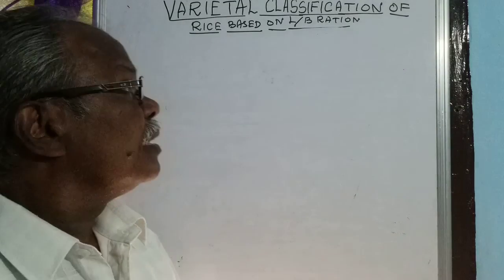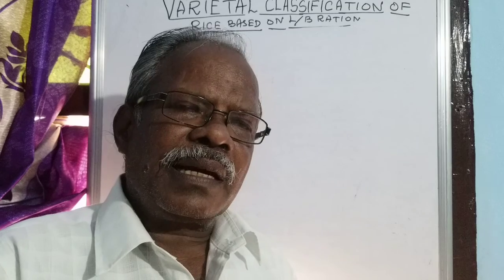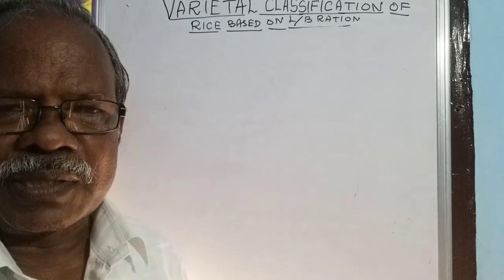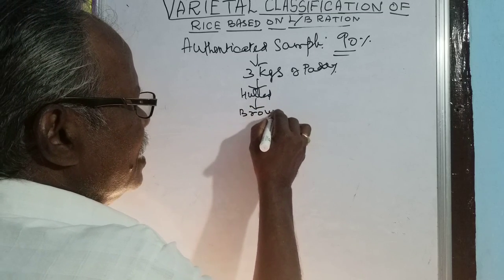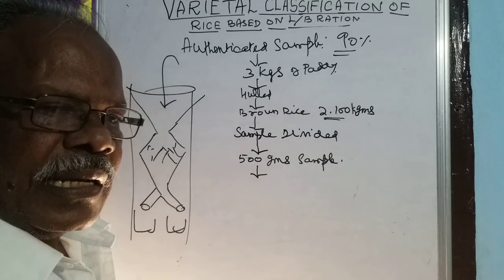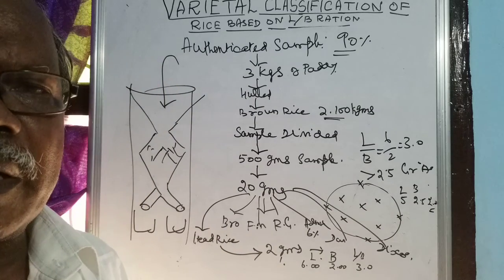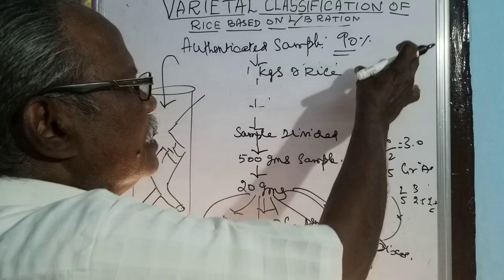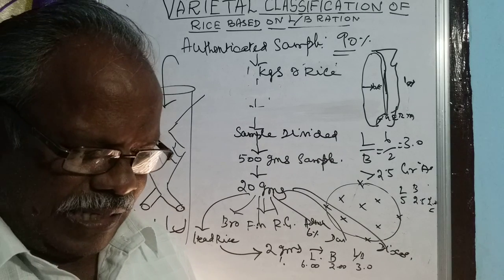Classification of Rice variety based on L/B ratio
Grade A rice having L/B ratio more than 2.5. e.g ., length 6 m.m , breadth : 2 m.m L/B ratio 3. L/B ratio: more than 2.5 to be classified as Gr.A, If L/B ratio is below 2.5, then variety is classified as Common.